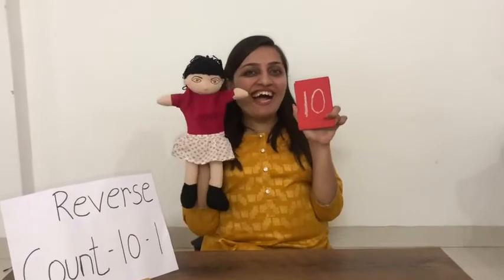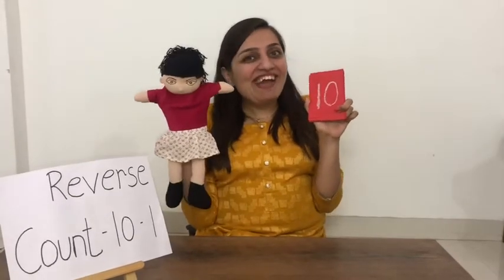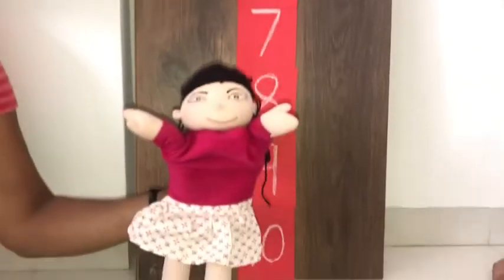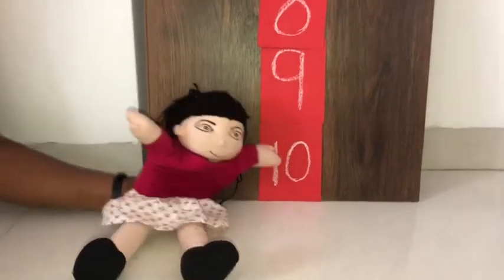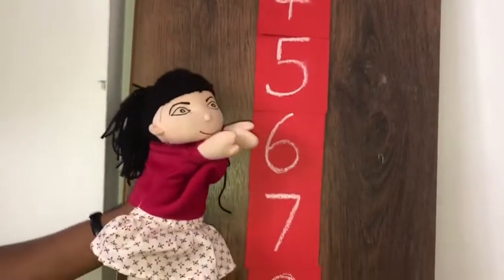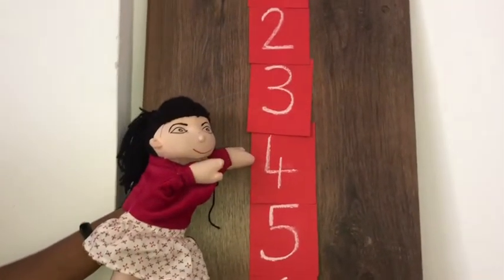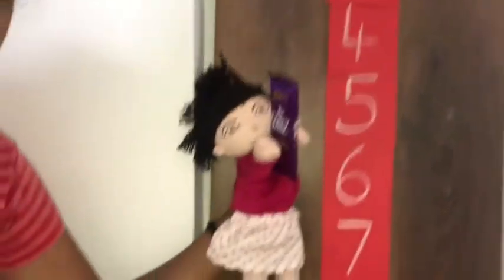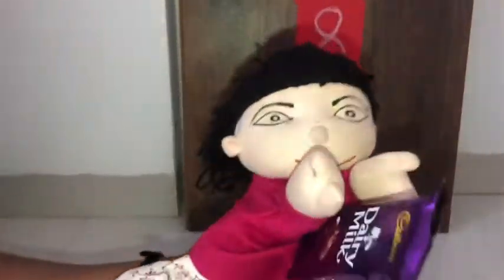Reverse Count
By Shantijuniors Kondhwa bk Pune